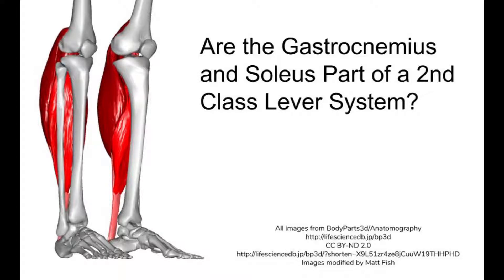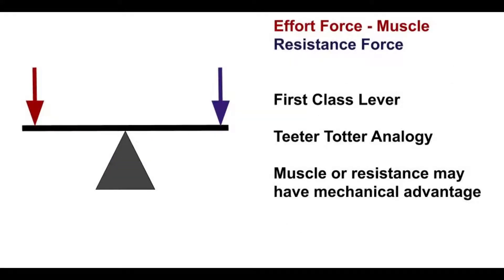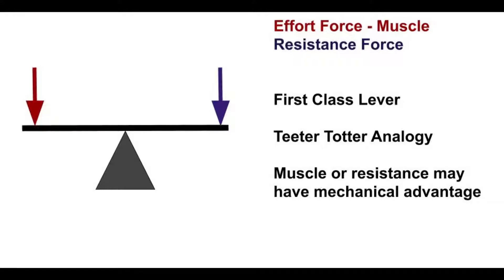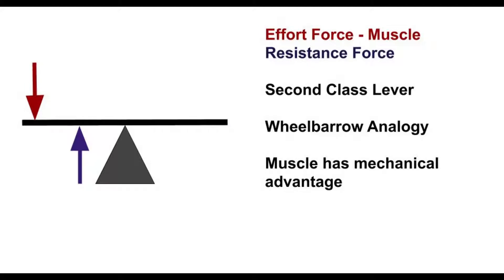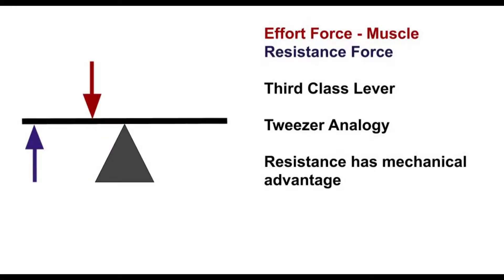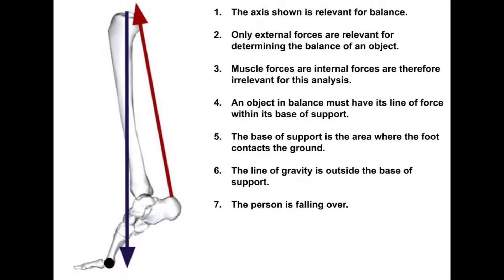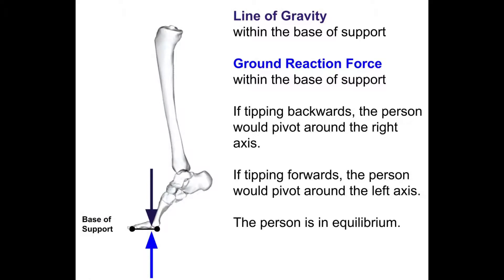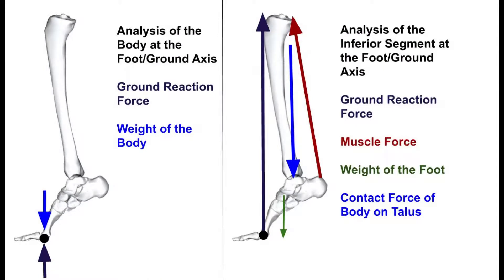Lever Systems of Gastrocnemius and Soleus (Conceptual Only, No Calculations)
An examination of first class, second class and third class levers and the gastrocnemius and soleus.
7:16  - 9:22 The blue arrow on the left side diagram should be labeled "Contact force of tibia on talus."
9:23 - 9:47 The blue arrow on both diagrams should be "Contact force of tibia on talus."

Ankle joint, biomechanics, calf muscle, torque, axis, lever, moment arm